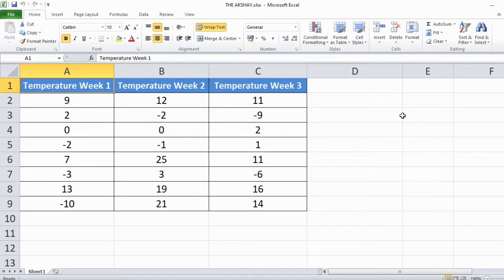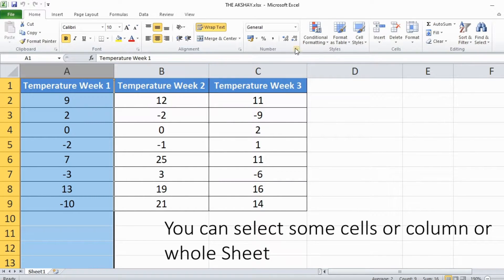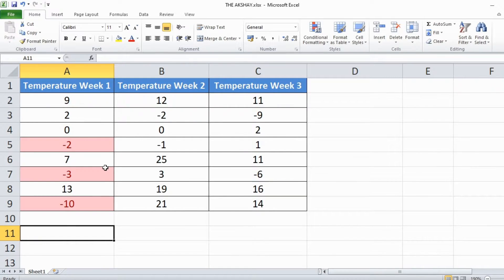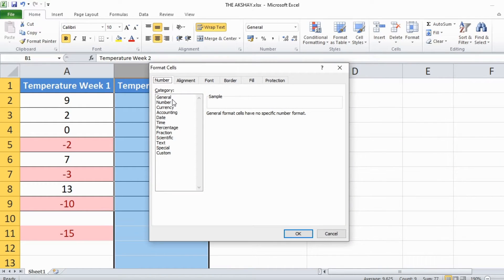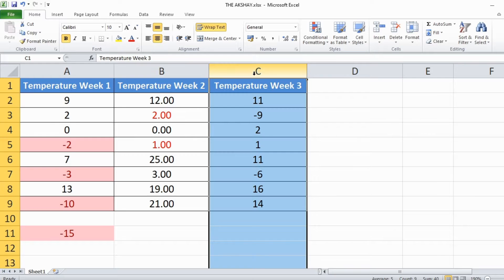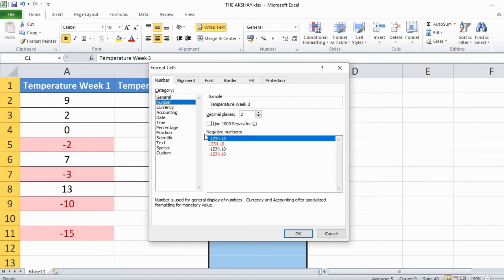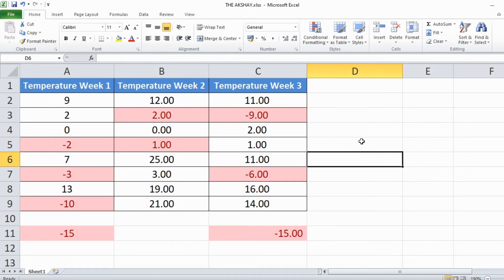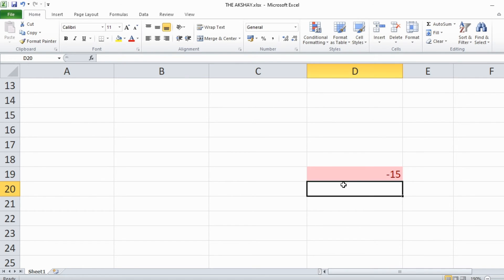Automatically Change Negative Numbers Color to Red in Excel (Shortcut)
How to display negative numbers in red color ?

Automatically format negative numbers Red in an Excel sheet using conditional formatting and cell formatting.

Home Tab → Conditional Formatting → Highlight Cell Rules → Less Than.